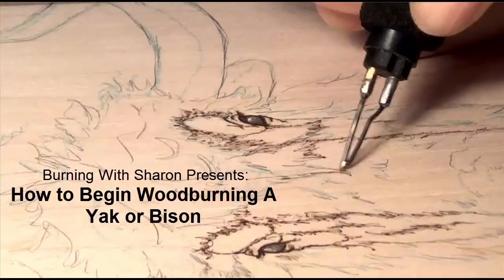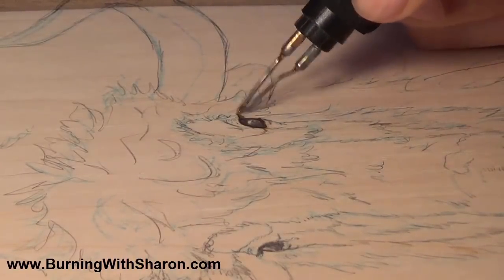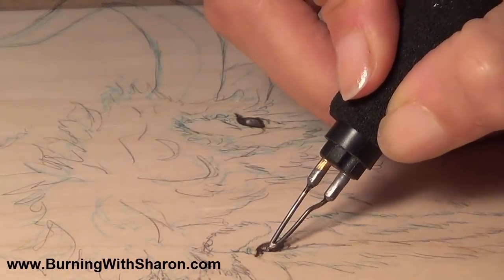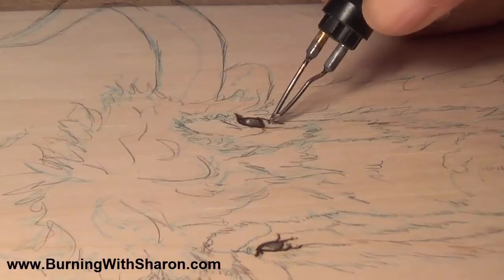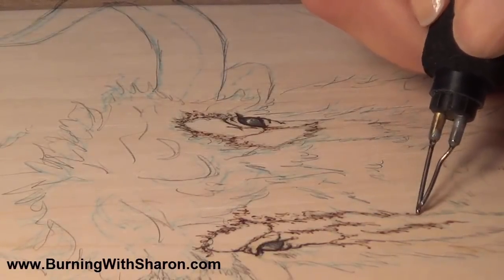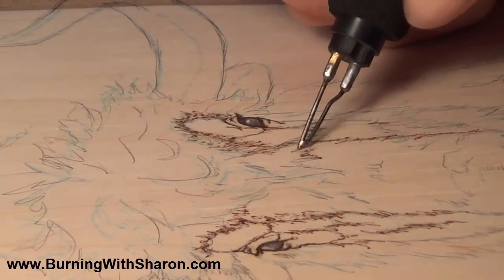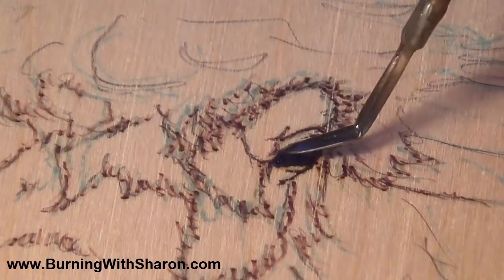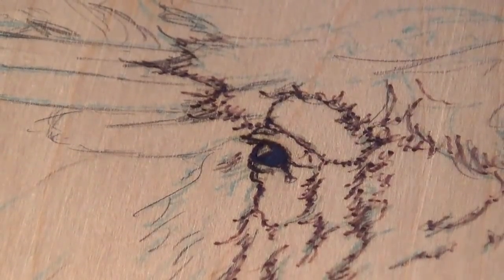Pyrography: How To Begin Woodburning a Yak or Bison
In this video I will show and explain step by step how to begin woodburning a realistic looking yak or bison. for more pyrography tutorials and resources.